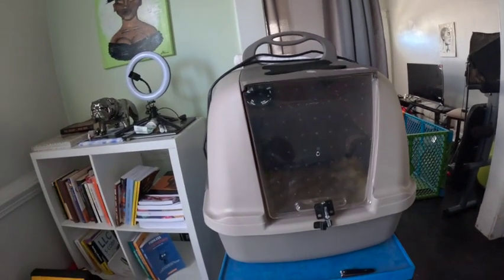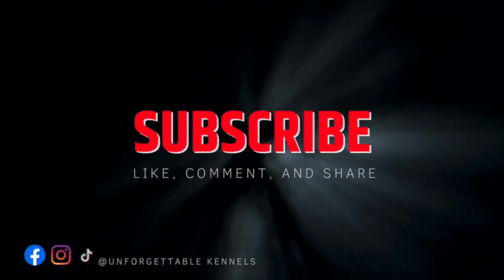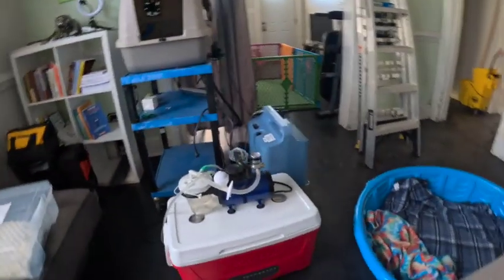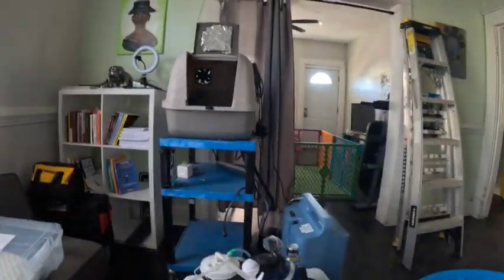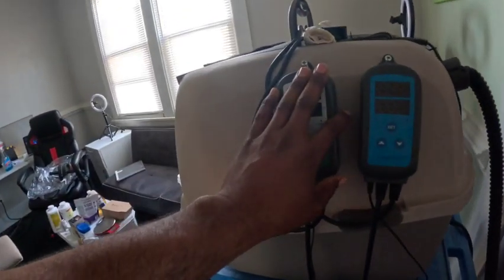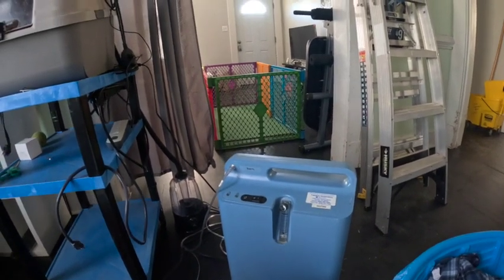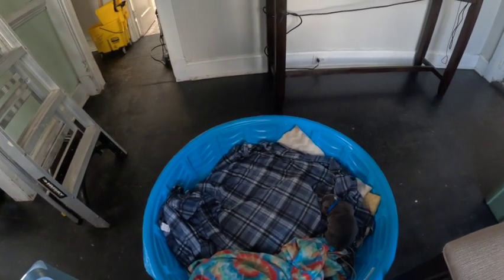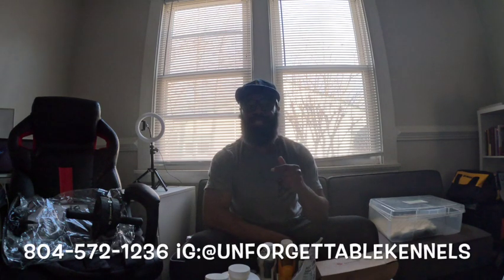Puppy Whelping Must Haves Dog Breeding 101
This video is intended to help out those who may be new to dog breeding. We go over some whelping supplies we use here at Unforgettable Kennels. Im sure we didn't cover everything that one may use, keep in mind each breeder is unique to what works for them. Please feel free to add to the list in the comment section, we ask that you be positive. Remember we learn from each other ! Happy Whelping!